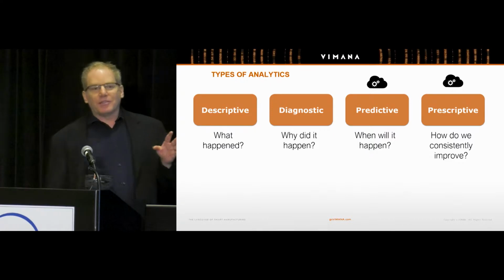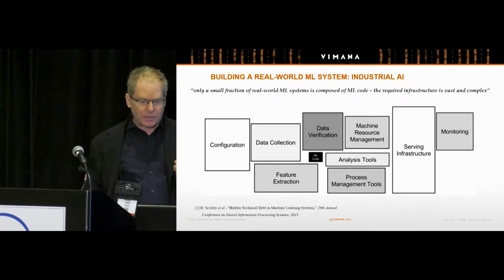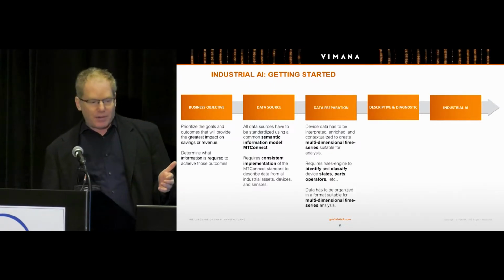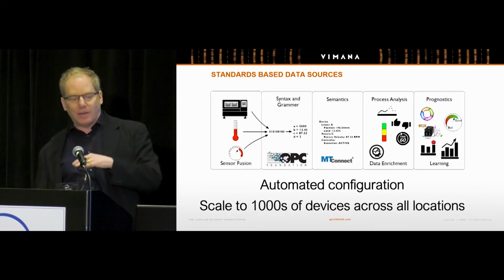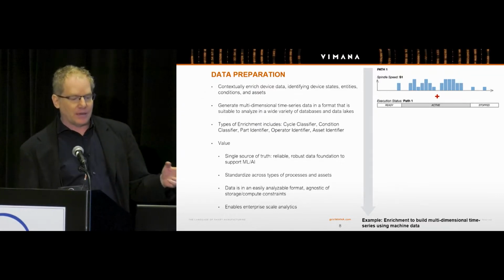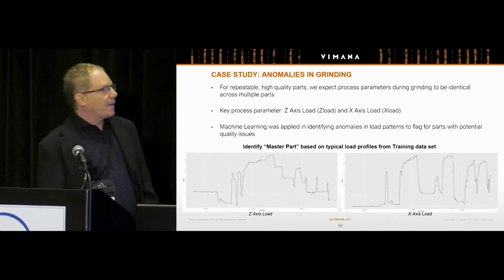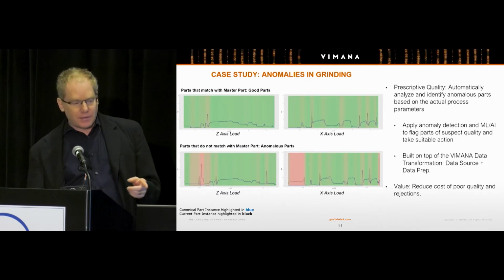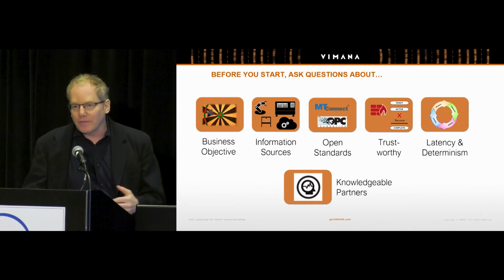Cloud Platforms for Operational Analytics - William Sobel of VIMANA - ARC Industry Forum 2019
Cloud Platforms for Operational Analytics
Manufacturers will experience even greater benefits as closed loop manufacturing will enable them to make adjustments in manufacturing processes as well as improving product design.  Cloud based analytic platforms have emerged and play a greater role in improving production operations.